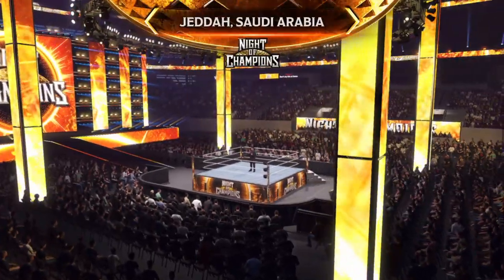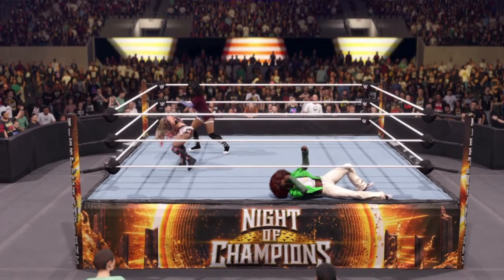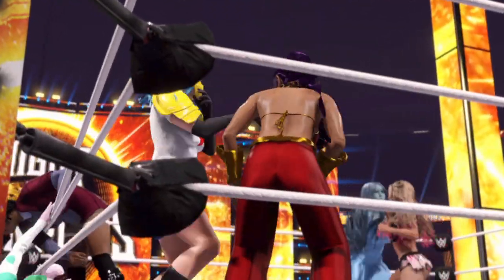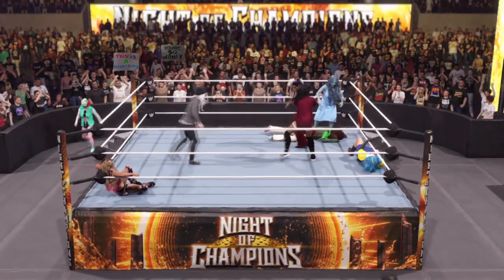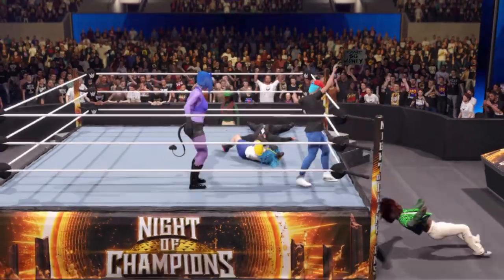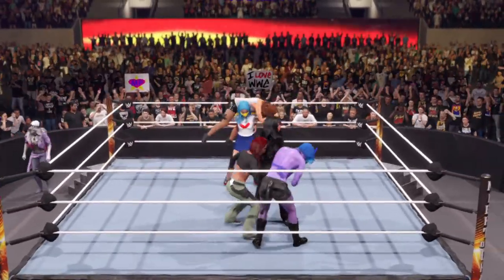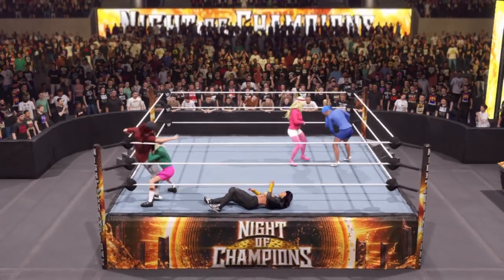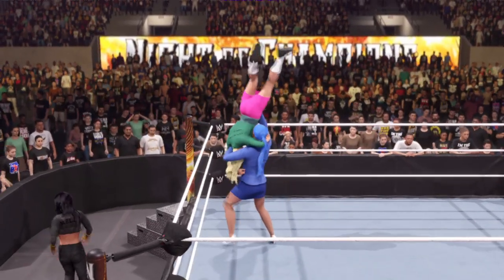30 woman crossover royal rumble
Different females battle it out.

Participants in the womens royal rumble:
V
Umami
Alexa bliss
Stephanie crawford
Sunday fnf
Bayley
Sun fnf
Skypion
Spooky
Shantae
Skarlet bunny
Ruby fnf
Saber fnf
Rosie fnf
Raquel vasquez
Sister searest
Sasha waybright
Sally carrera
Pomni
Nikusa
Nene fnf
Mileena
Marie pride
Lia fnf
Lexi fnf
Kitty killjoy
Isla dawn
Ayana fnf
Jasmime cortez
Lucy zheng

U.S. Parody and Copyright Law: Notwithstanding the provisions of sections 106 and 106A, the fair use of a copyrighted work, including such use by reproduction in copies or phonorecords or by any other means specified by that section, for purposes such as criticism, comment, news reporting, teaching (including copies for classroom use), scholarship, or research, is not an infringement of copyright.